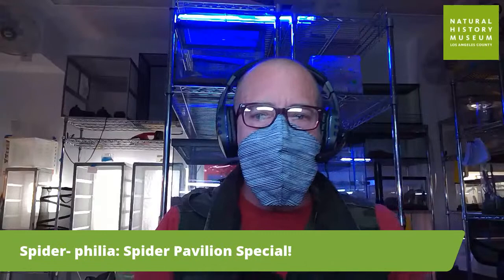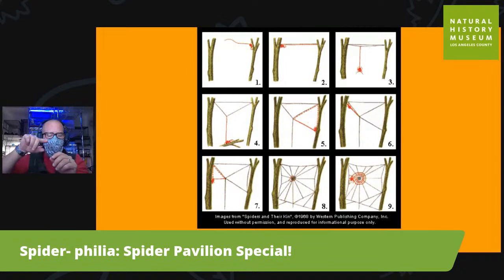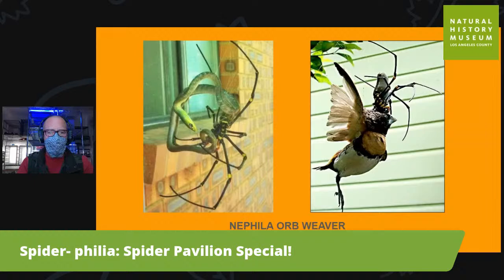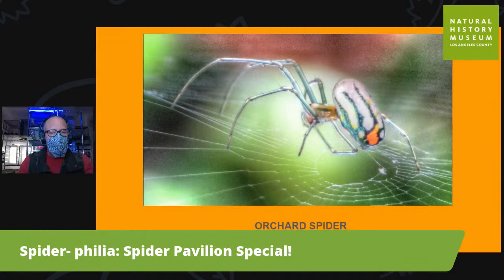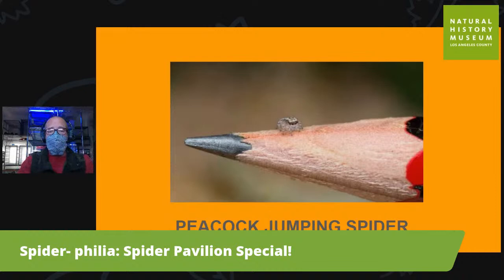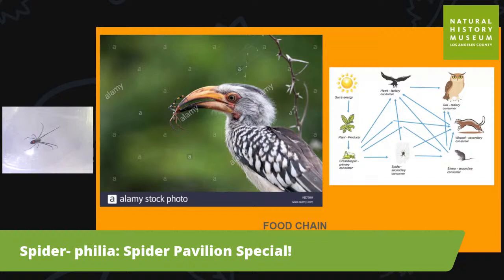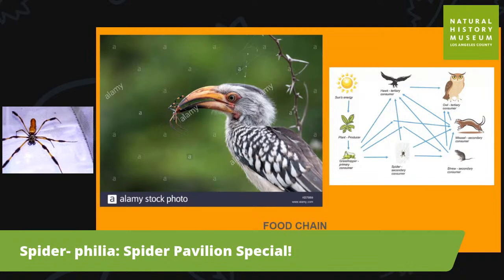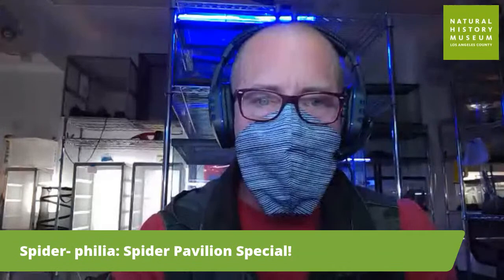Lunch Time with Live Animals | Spider Pavilion Special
Whether or not you're planning on joining us for this season's SpiderPavilion, Forest Urban has a treat (or trick) for you! Tune in for all things Spider-philia and learn more about these magnificent, delicate creatures.